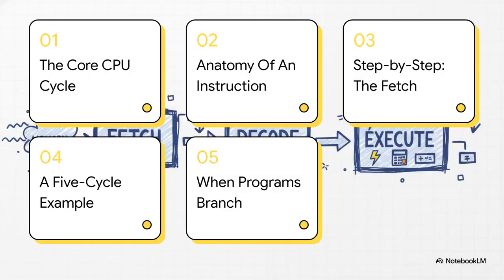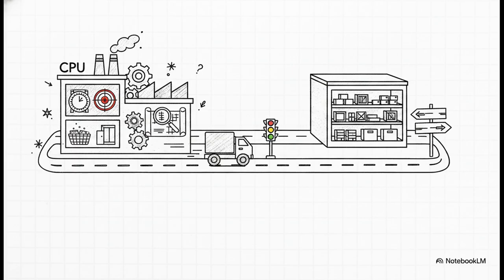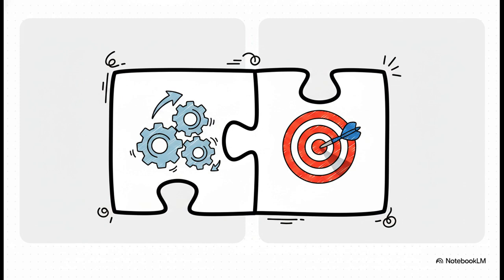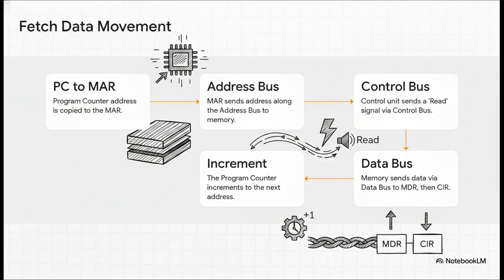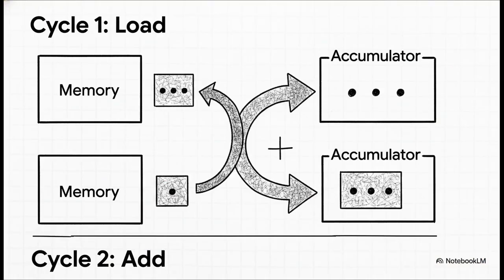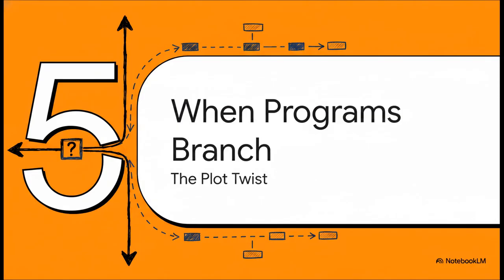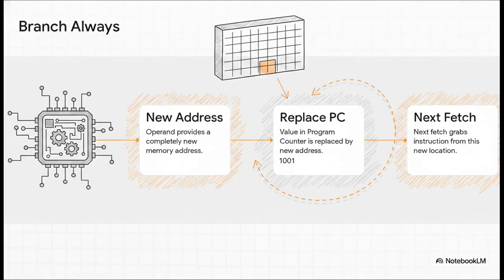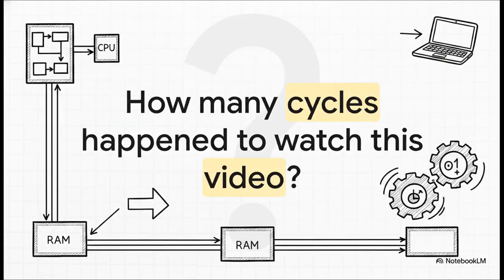1.1.1 - Structure and Function of the Processor - Fetch Decode Execute Cycle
🖥️ OCR A Level Computer Science (H446) – 1.1.1 Structure and Function of the Processor: Fetch-Decode-Execute Cycle Explained!

Want to understand exactly how a CPU processes instructions? In this video, we'll break down the Fetch-Decode-Execute Cycle, one of the most important topics in OCR A Level Computer Science Topic 1.1.1 – Structure and Function of the Processor.

This lesson explains how the processor continuously fetches instructions from memory, decodes them, and executes them to run programs. Understanding this cycle is essential for success in OCR exams and forms the foundation of how modern computers operate.

🎯 In This Video You'll Learn:

✅ What the Fetch-Decode-Execute Cycle is
✅ The role of the Program Counter (PC)
✅ The purpose of the Memory Address Register (MAR)
✅ The function of the Memory Data Register (MDR)
✅ The role of the Current Instruction Register (CIR)
✅ How the Control Unit (CU) manages instruction execution
✅ The importance of registers during the cycle
✅ Step-by-step examples of the cycle in action
✅ Common OCR exam questions and mark scheme expectations

📚 OCR H446 Specification Topic:

1.1.1 Structure and Function of the Processor

Registers
Processor Components
Control Unit
Arithmetic Logic Unit (ALU)
Clock Speed
Buses
📝 Exam Skills Covered:
Describing each stage of the cycle
Explaining the purpose of key registers
Understanding how instructions move through the CPU
Applying knowledge to exam-style questions
Avoiding common mistakes in extended-response answers
🚀 Perfect For:
OCR A Level Computer Science students
Students revising for Paper 1
Teachers delivering H446 lessons
Anyone interested in how CPUs work

💡 Exam Tip:
When answering Fetch-Decode-Execute Cycle questions, always refer to the specific registers involved and explain the movement of data between memory and the processor. OCR examiners look for precise technical terminology.